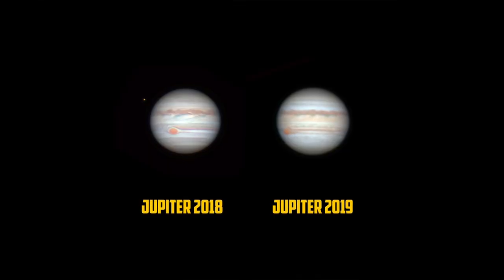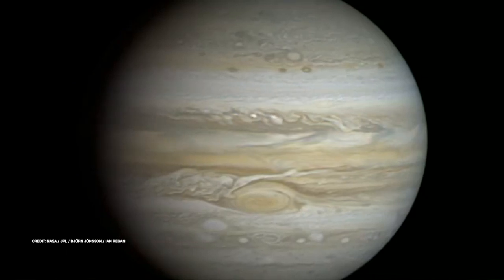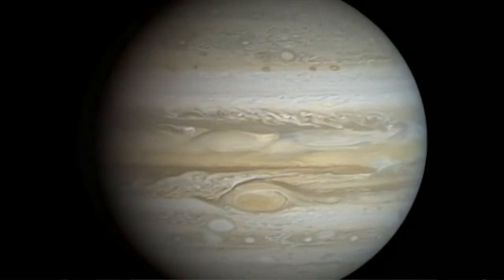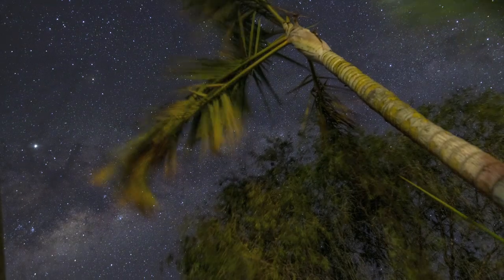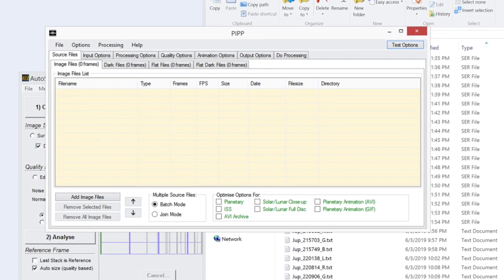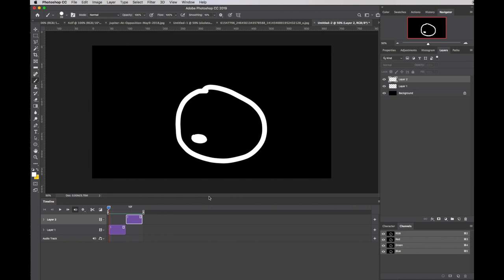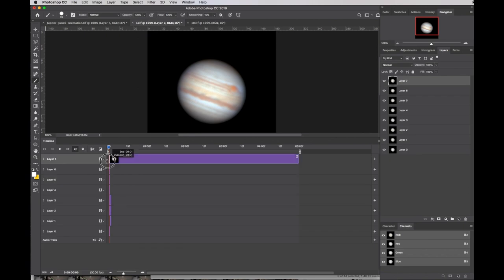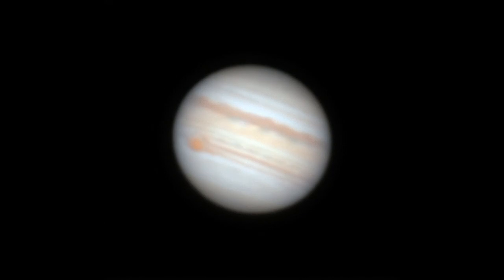Jupiter Update & How to Animate Planets (Photoshop CC / Astrophotography Timelapse)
Super quick and simple method of using layers to animate your stacked timelapse planet astrophotography - works well for Jupiter, Mars, Solar, Lunar and even Saturn if you get a small storm.

Use these scopes to get your Jupiter fix!

EQUIPMENT LIST
Celestron 11" Edge HD Telescope